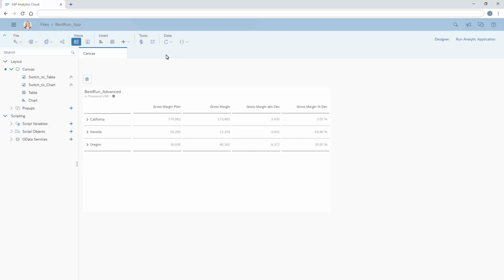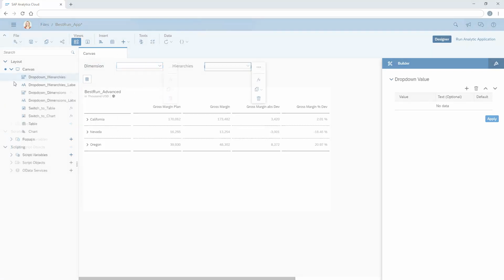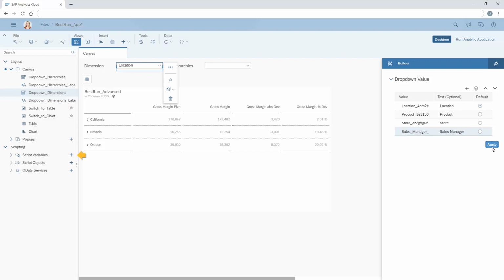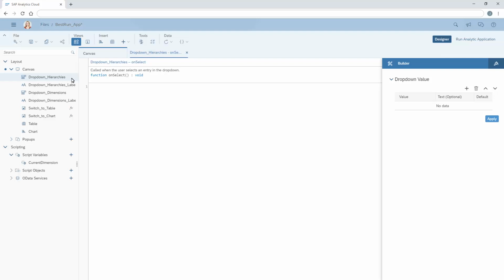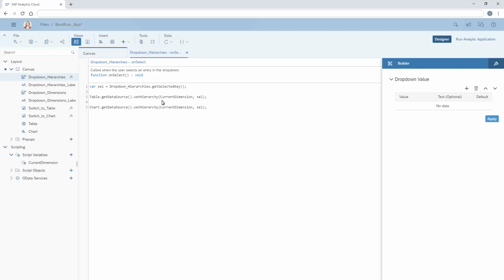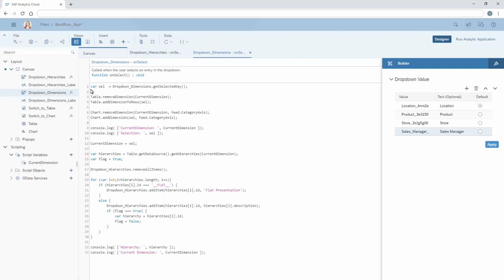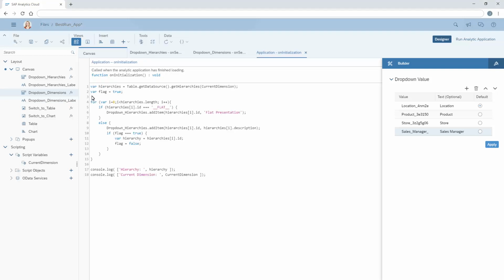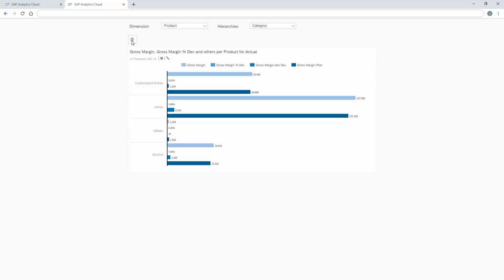Set up cascading filters in apps: SAP Analytics Cloud (2019.8.6)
In this video tutorial, you'll set up multiple dropdown widgets so that the user selection in one dropdown determines the available options in the second dropdown.

Note that a new video on Analytic Applications is available. Please refer to the new version